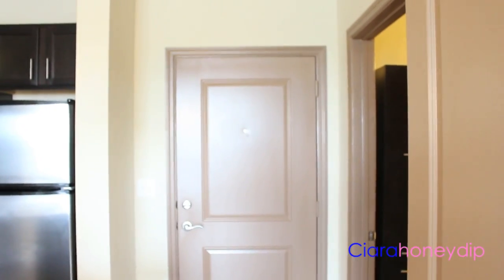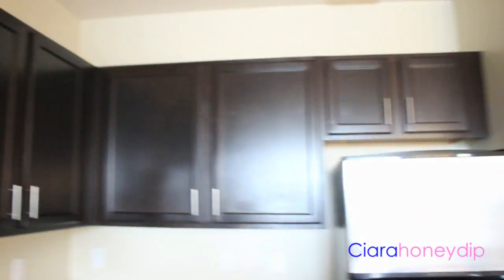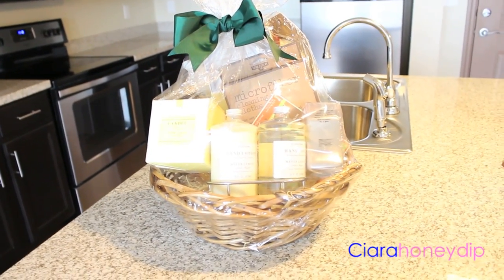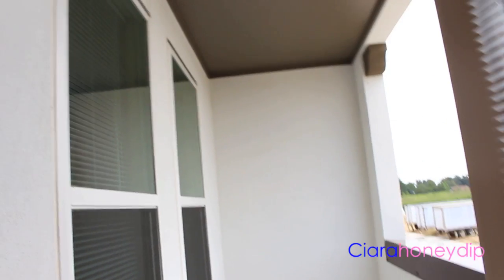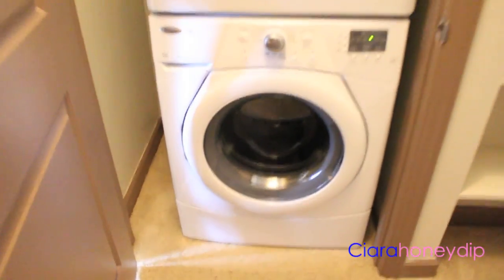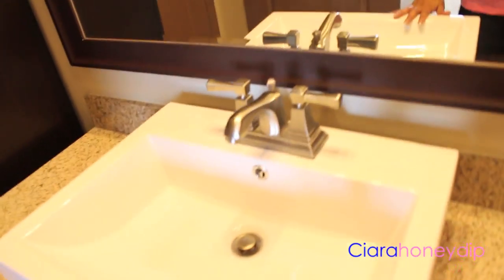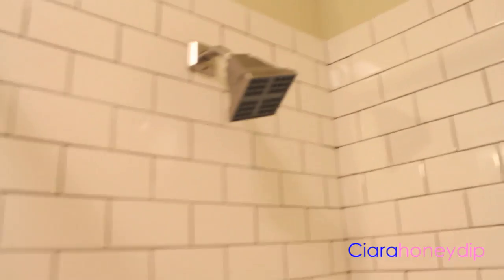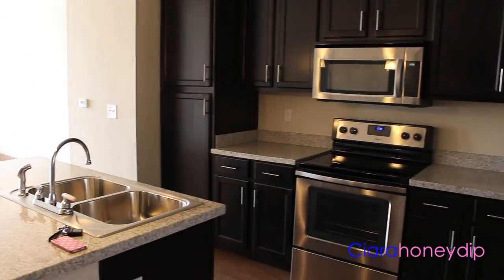Apartment Tour | Ciarahoneydip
The wait is over! Here is a tour of my brand new apartment. I'm in love with the hardwood floors, cherry wood, and spacious rooms.I will do an updated apartment tour soon.